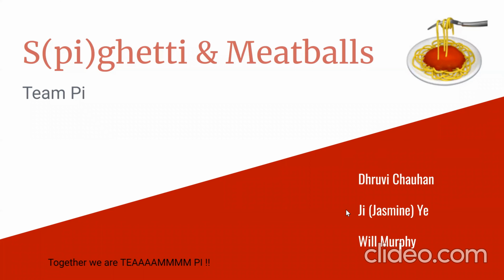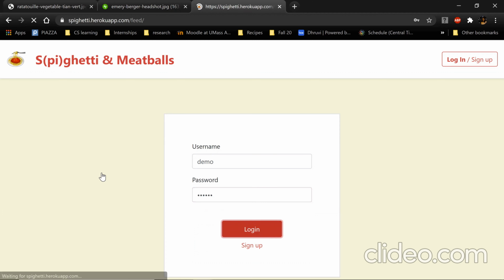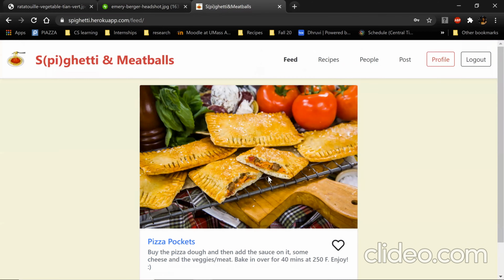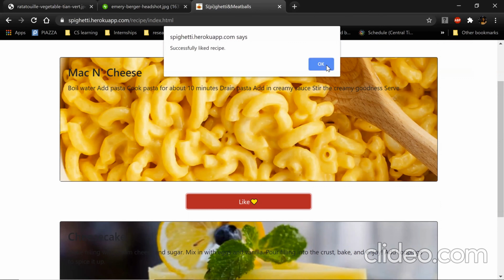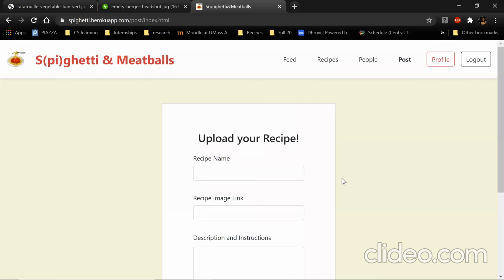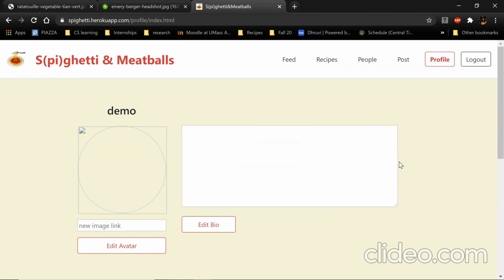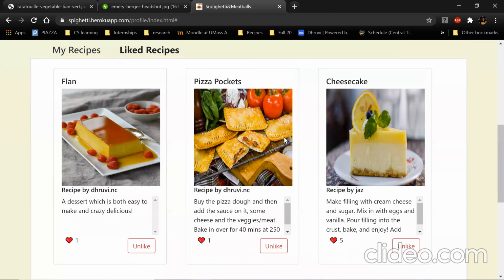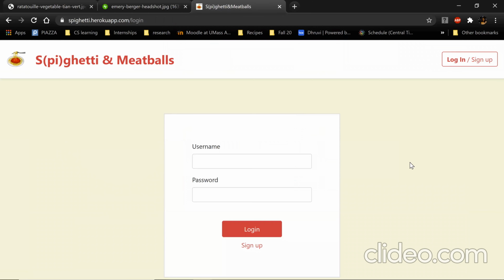Team Pi: Spighetti&Meatballs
Demo for Team Pi's web application: Spighetti & Meatballs: A space to create your own personal recipe library!